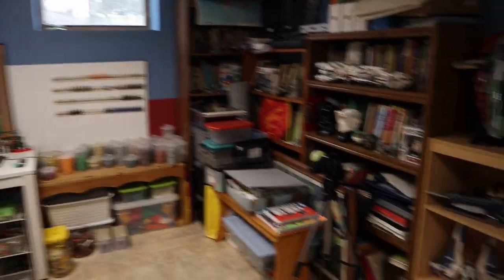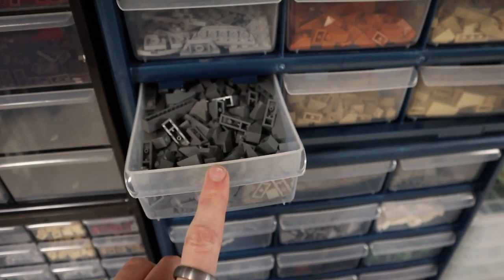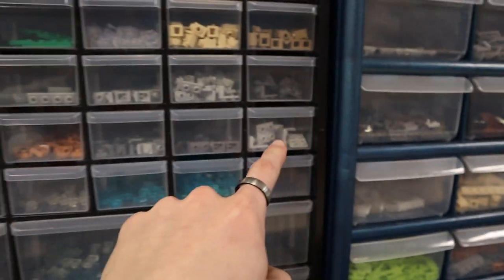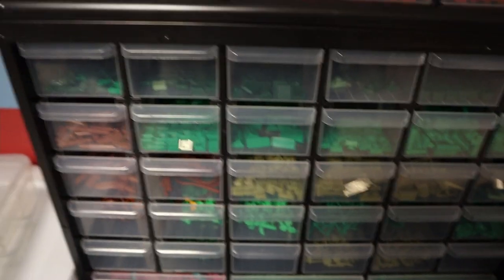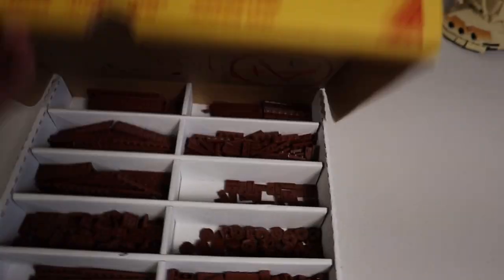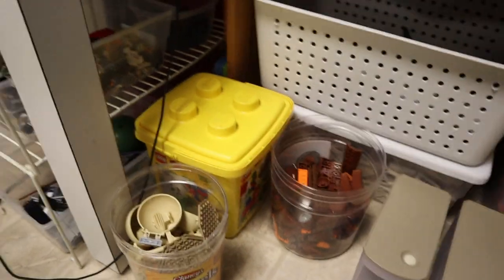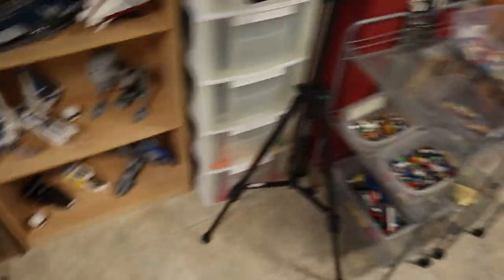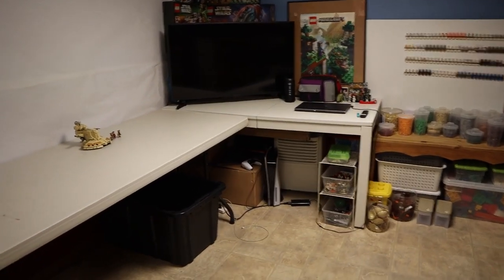LEGO Room Tour 2023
I recently reorganized my whole LEGO room, so I give you an inside look into my organization and set up. Let me know what you think of my collection. My channel is devoted to art and entertainment through the art of entertainment.

Use my link to get $10 OFF your first purchase on LightMyBricks!

Chapters
Intro - 0:00
Organizer Drawers - 0:38
Stack-Ons - 1:55
Miscellaneous Parts - 12:42
Tech/Corner 15:20
Minifigures - 15:47
Parts Sorted By Color - 17:48
PAB Cups 18:50
Sets/Displays 20:49
Drawer Organizer/Bricks - 23:38
Outro - 24:35